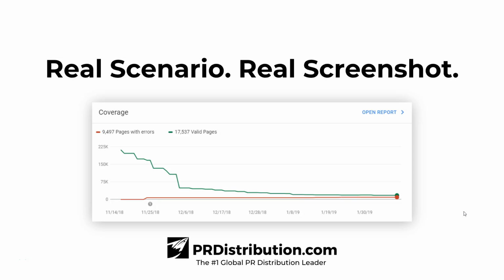After Latest Google Algorithm Update, Lost My Rankings! | PRDistribution.com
PRDistribution.com shares what to do after a Google algorithm update that has negatively impacted your SEO. We include tips for handling both the SEO recovery and your online marketing strategy.